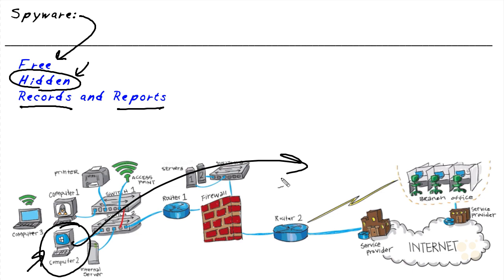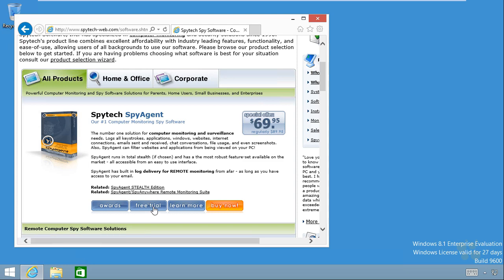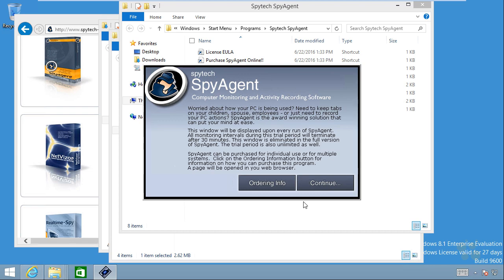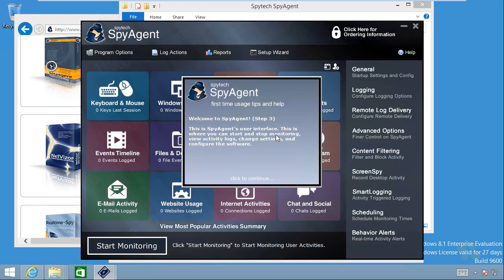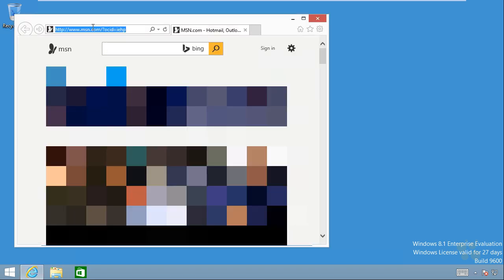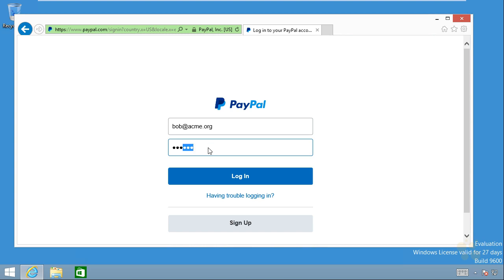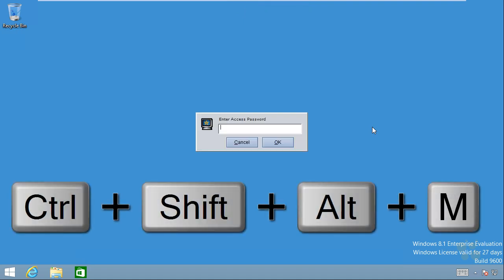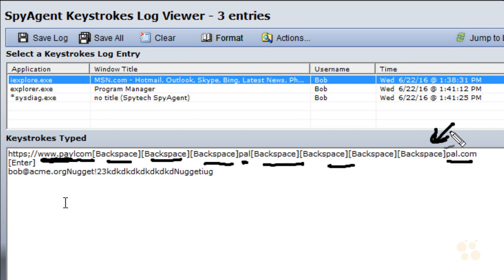55 What Is Pegasus Spyware? || Pegasus Spyware WhatsApp Hacking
in this video, I will be showing you how to clear your tracks and logs on Linux.I Hope you enjoy/enjoyed the video.
661,161 views  Jul 28, 2021  [Hindi] Coding Discussion With Harry
What is pegasus spyware and how does it work?: In this video, we will talk about how and whether or not you can hack a WhatsApp account using Pegasus spyware. I will present my honest opinions upon you and we will also write a sample program to understand the concept better!